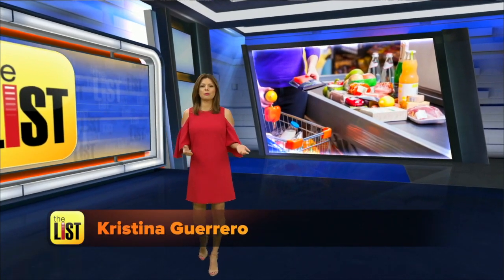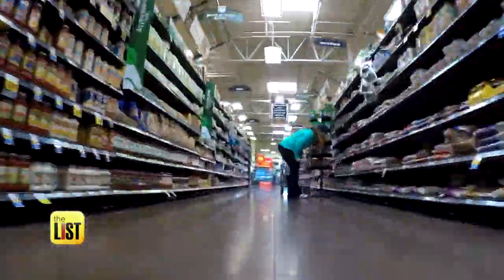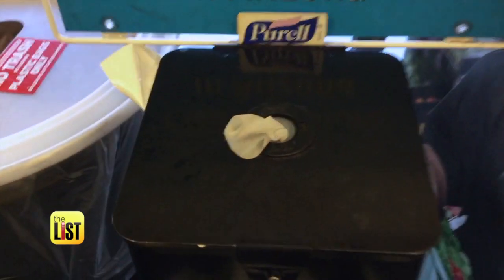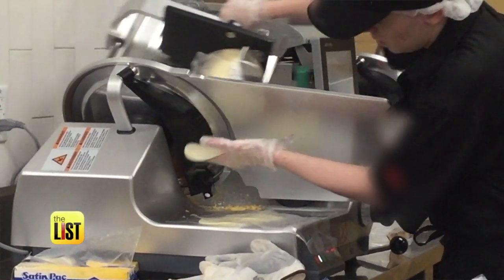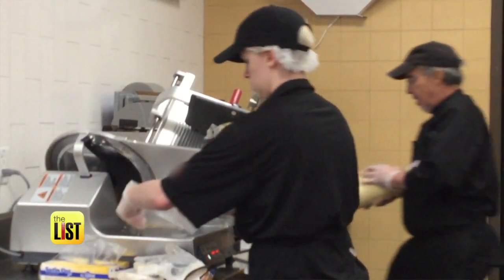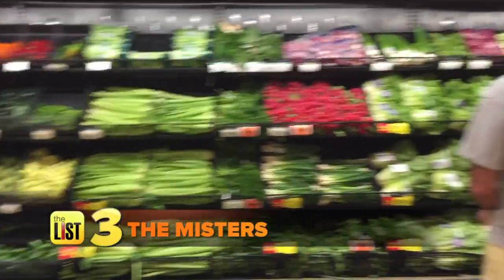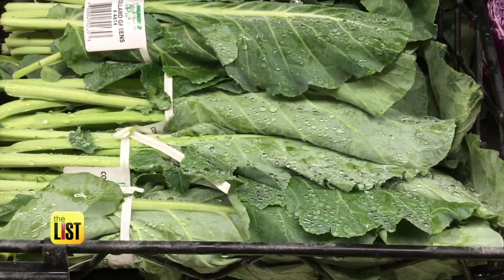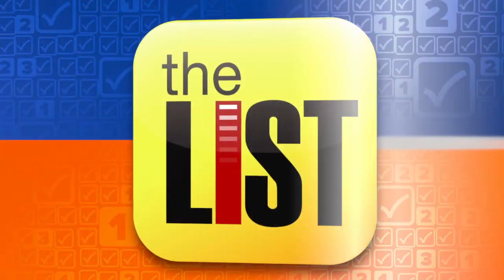Avoid Supermarket Germs: 4 Dirtiest Foods & Places in Grocery Stores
The bright lights of the supermarket seem to shine on every nook and cranny – but germs are masters at hiding! We spoke with food industry analyst Phil Lempert to find out the dirtiest places at the grocery store – and how you can keep germs at bay!